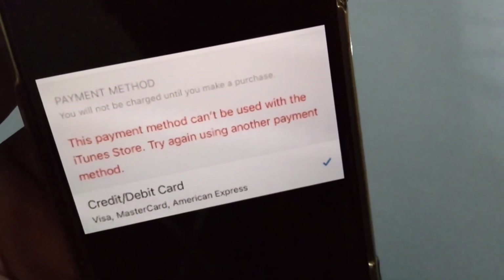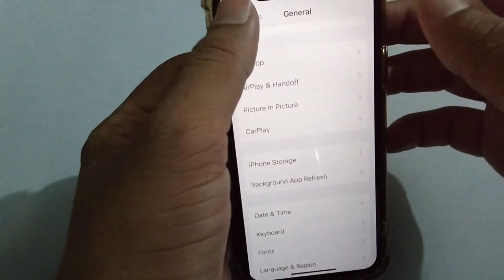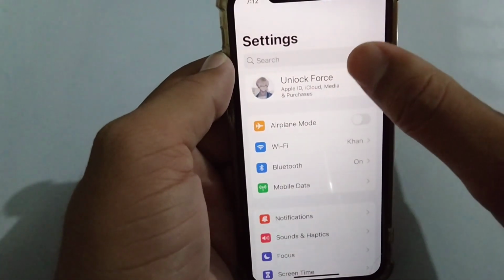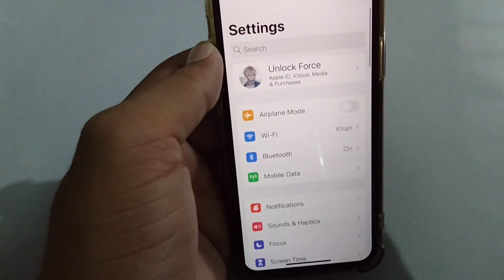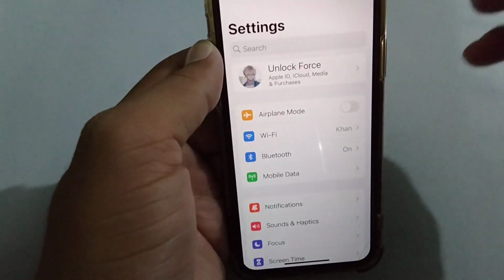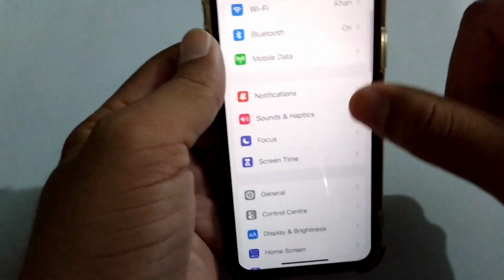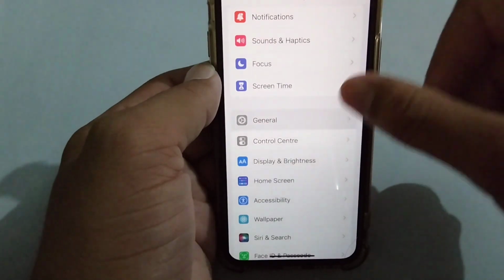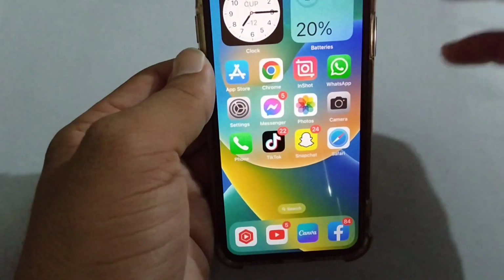This Payment Method Cannot be Used with the iTunes Store. Try Again Using Another Payment Method Fix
After watching this video you will be able to know " This Payment Method Cannot be Used with the iTunes Store. Try Again Using Another Payment Method Fix ". So get rid of this problem and enjoy your device.